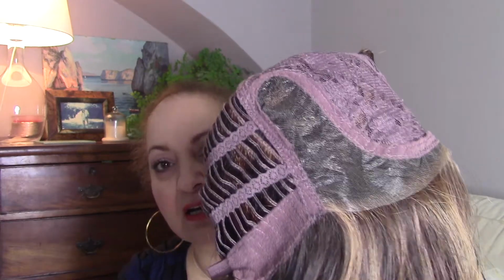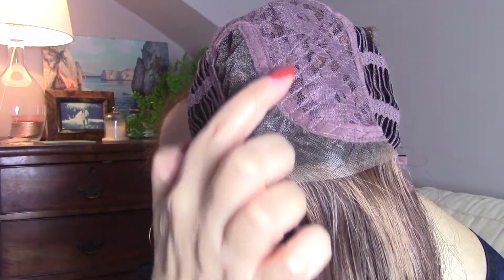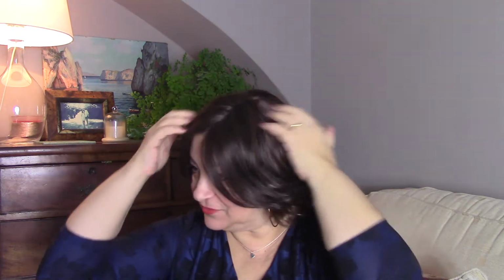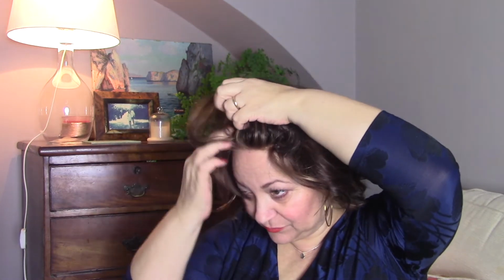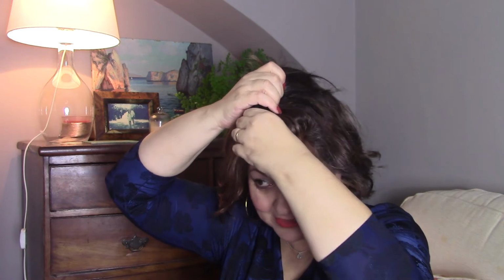Parker Jon Renau | Toffee Truffle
Wig review of Parker by Jon Renau. Lovely modern bob with plenty of feminity and interest. So versatile for any occassion
Toffee Truffle - FS 6/30/27